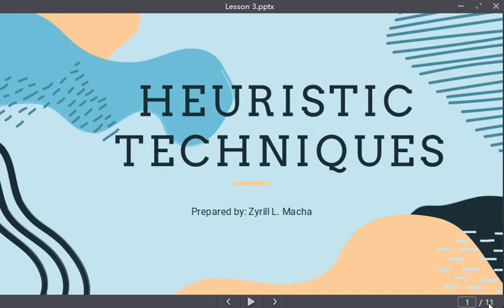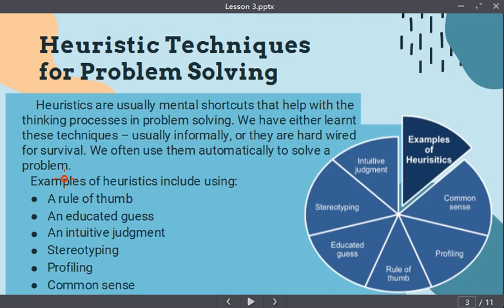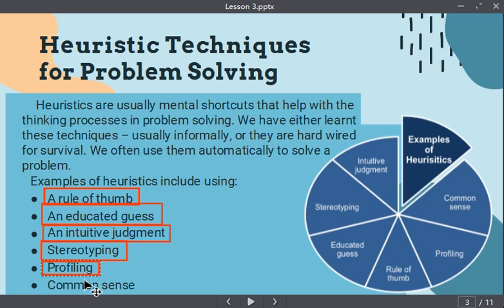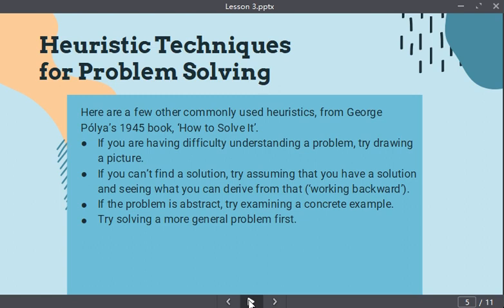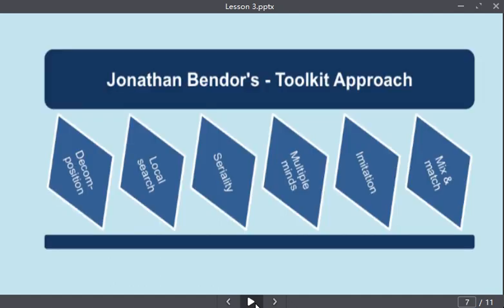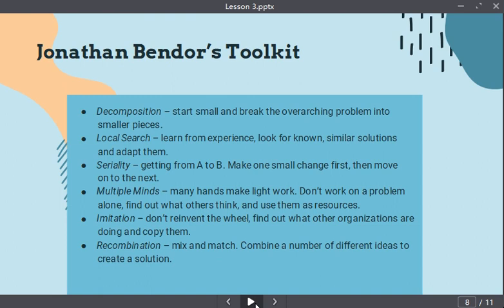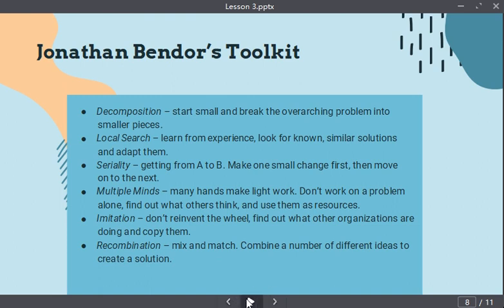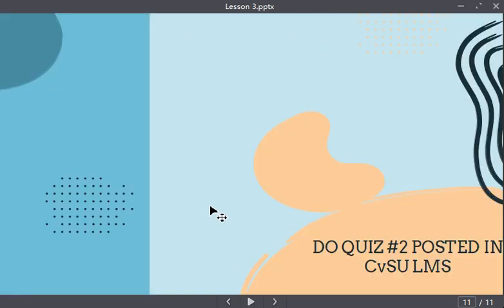BSEM 35 - Heuristic Techniques